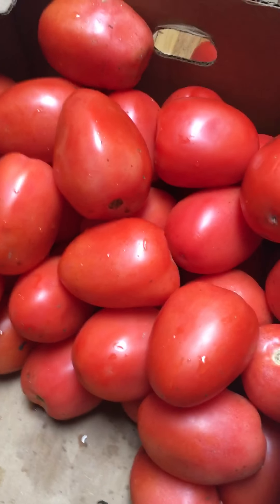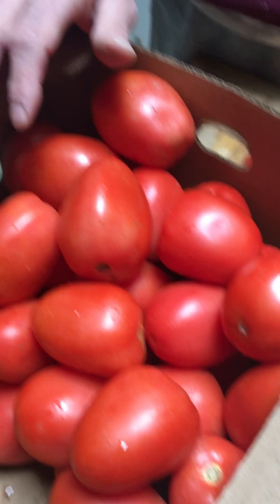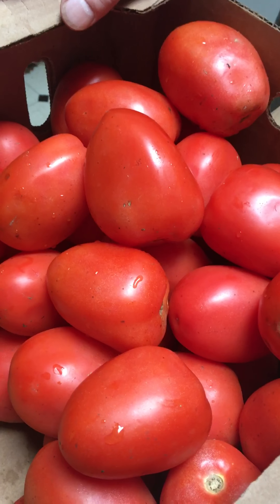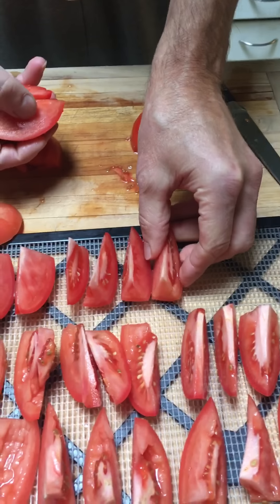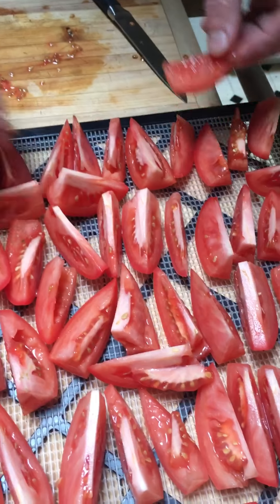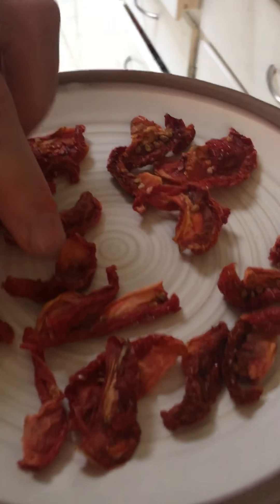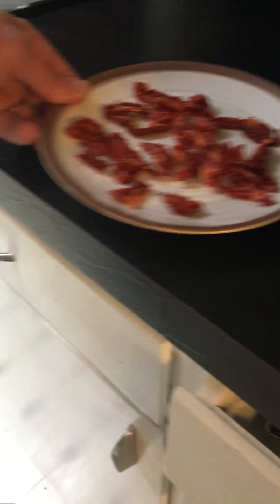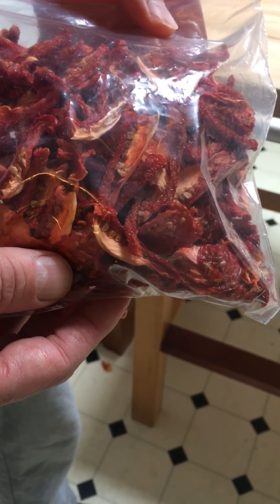Homemade Dried Tomatoes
Save money drying your own tomatoes